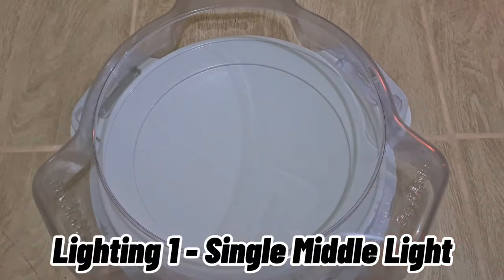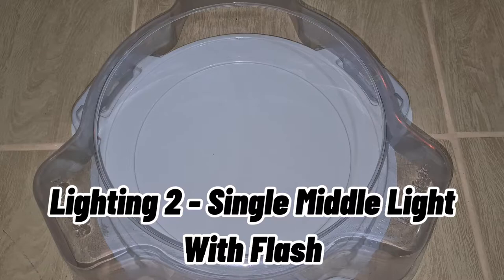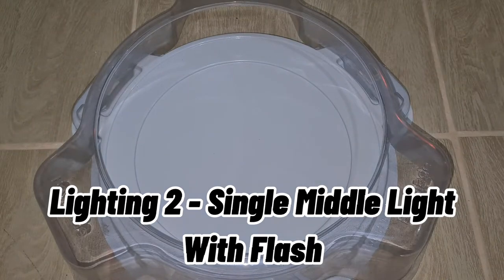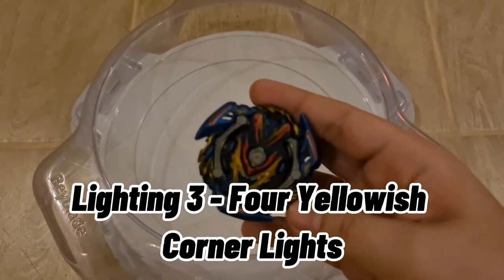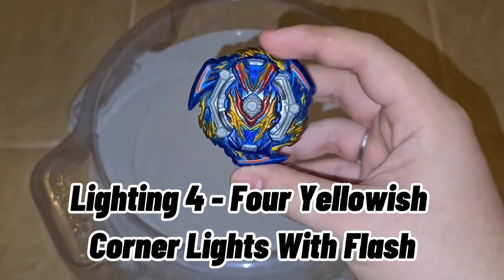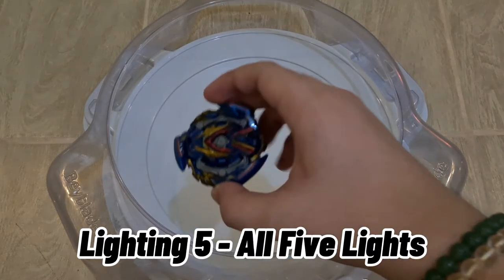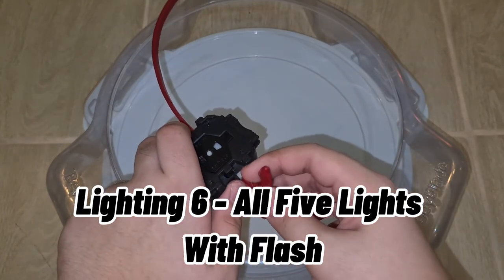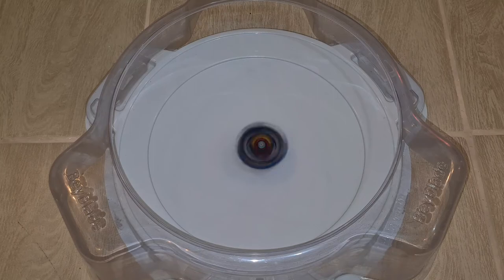Setup Lighting Test💡 | Which has the best lighting?🤔